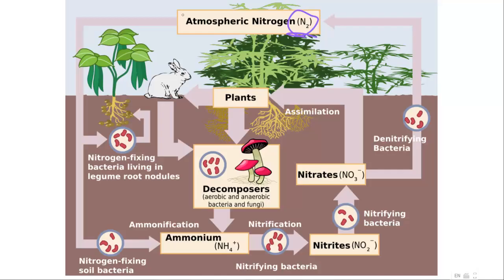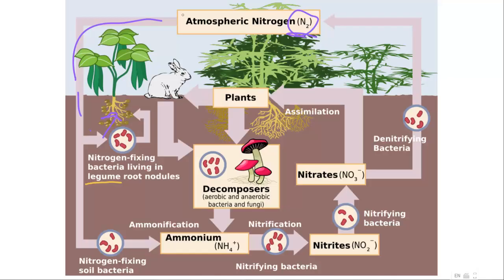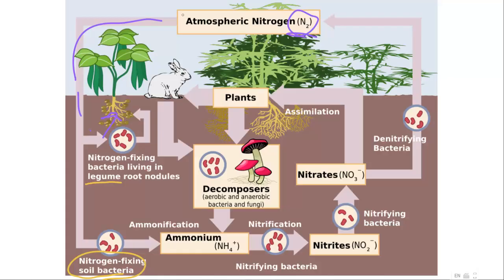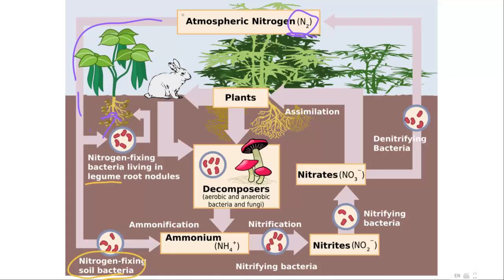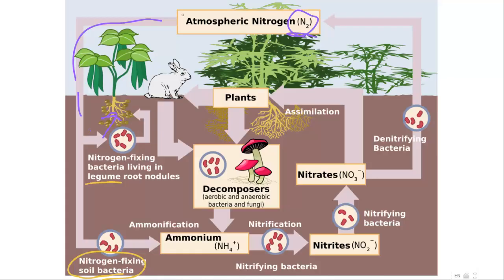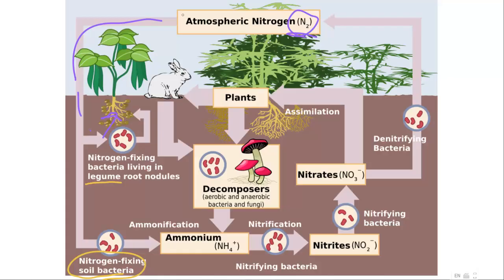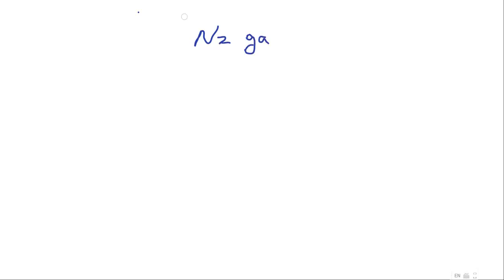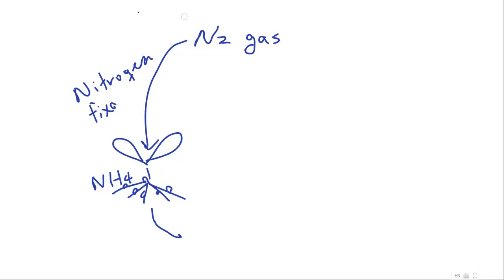Modeling the N cycle